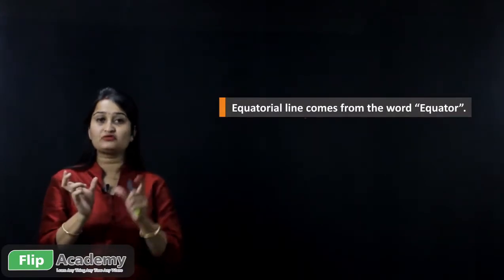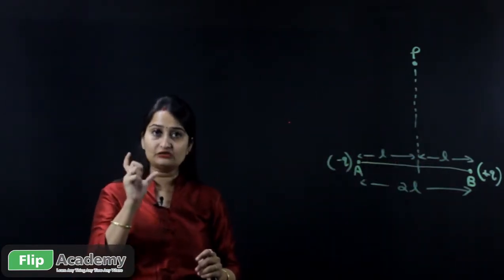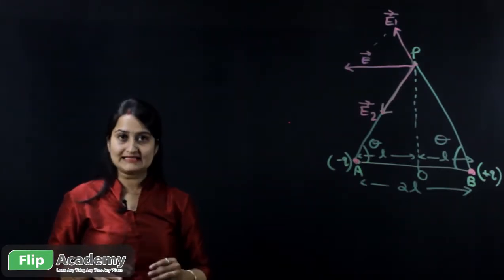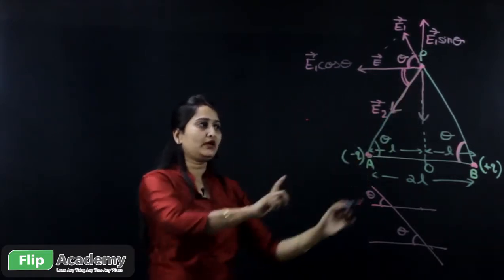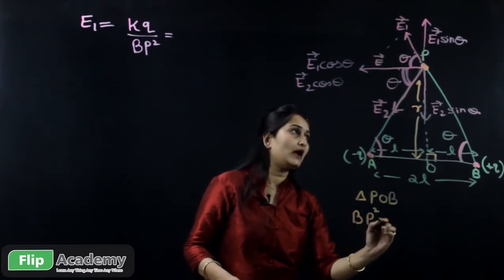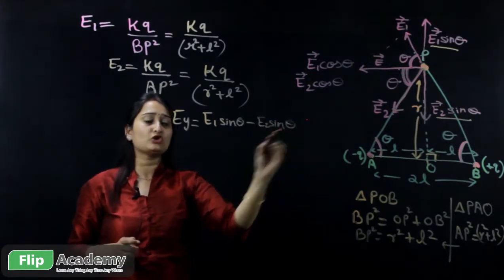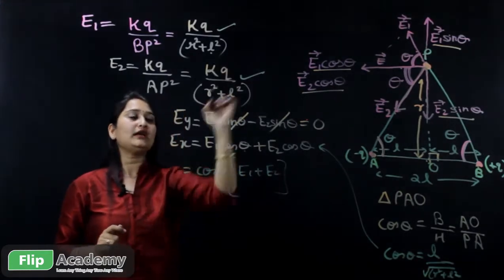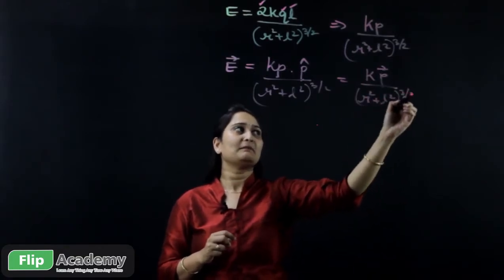Electric Charges 15: Electric Field Intensity on Equatorial line of Electric Field ( in English )